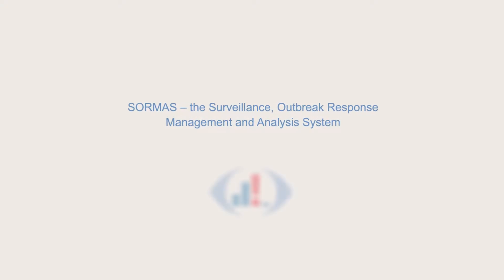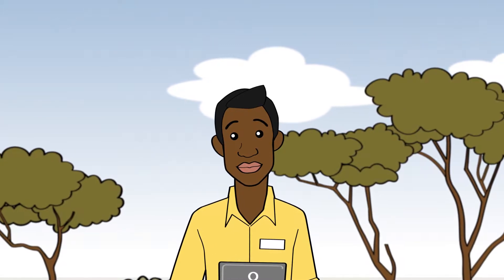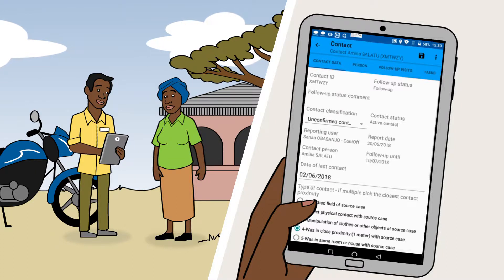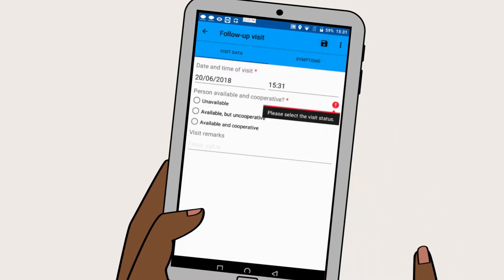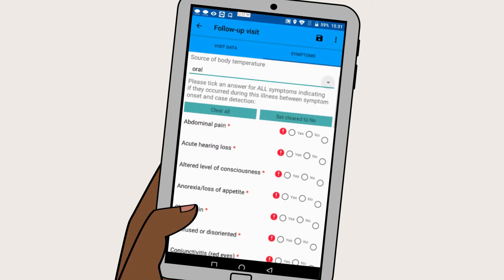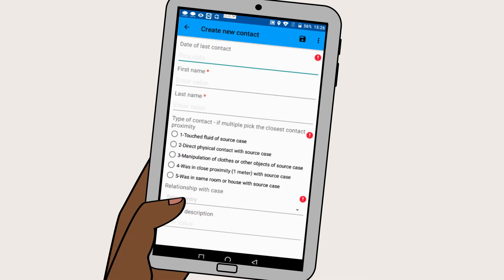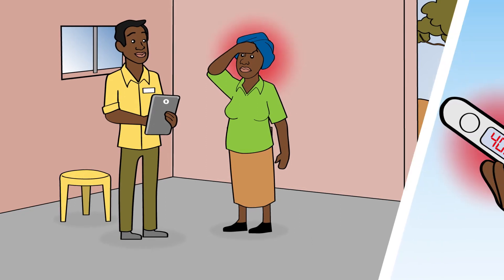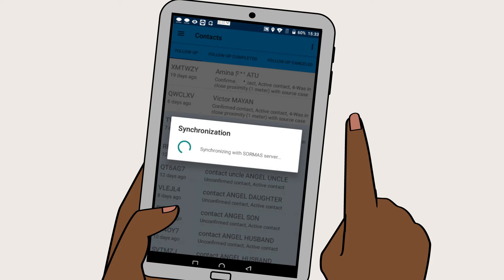SORMAS Contact officer Video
How to use SORMAS as a contact officer